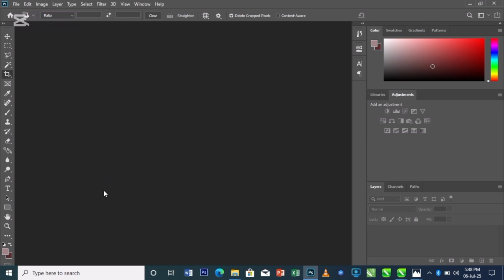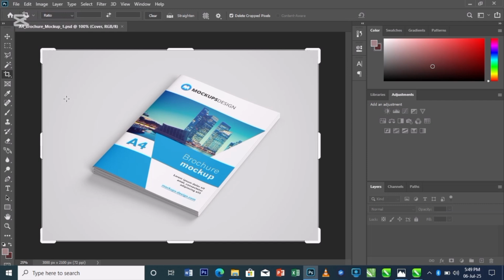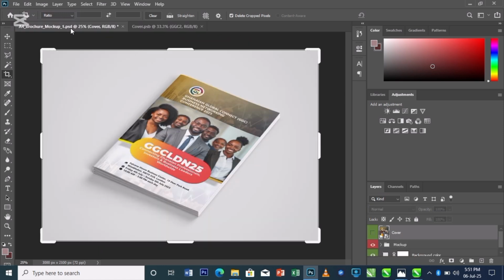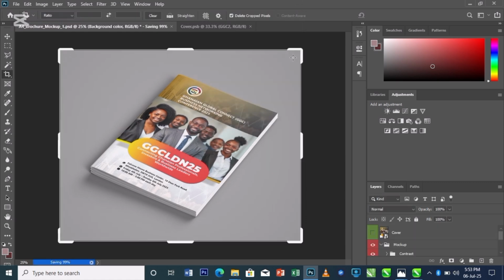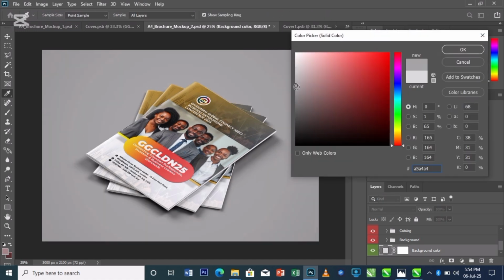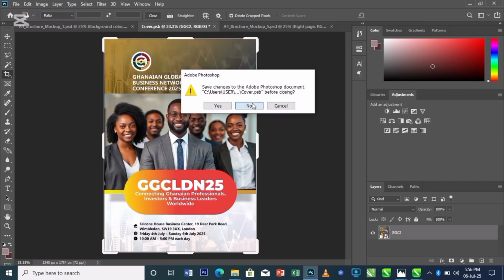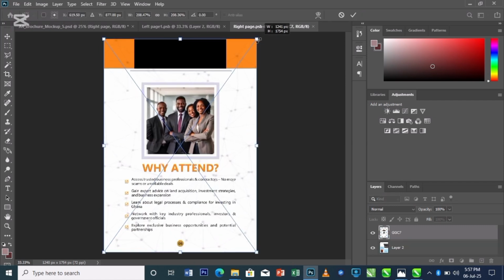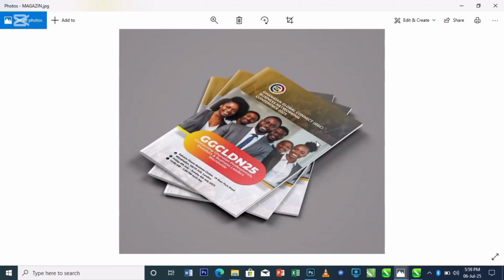How to mock-up your design using CS6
follow me to this journey where I will be teaching you how to mockup your designs using CS6 (Photoshop).